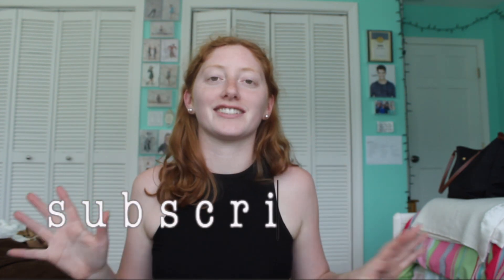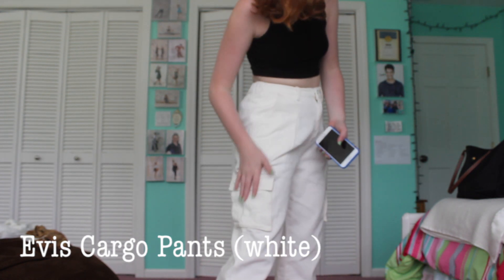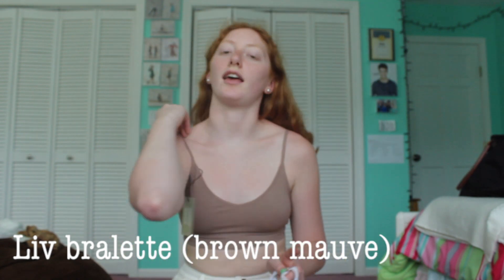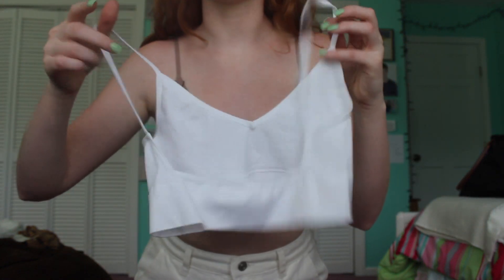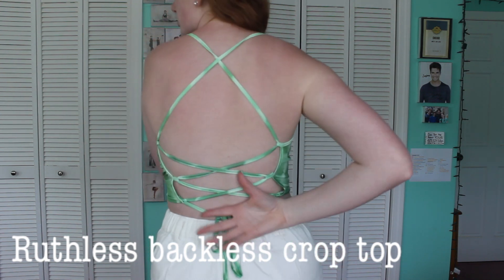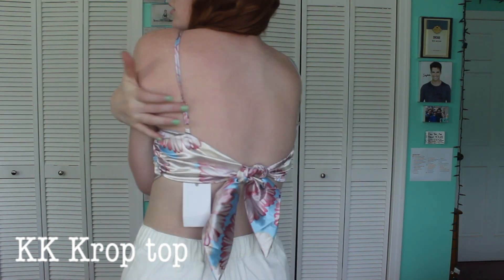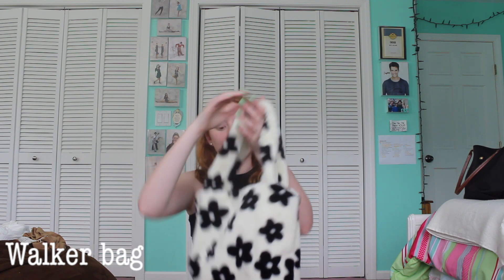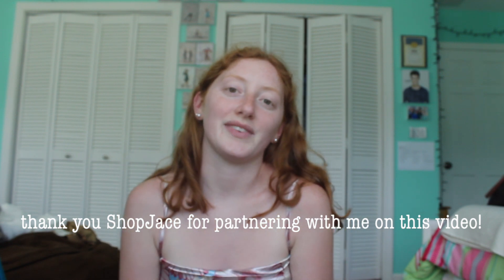SUMMER MUST-HAVES TRY ON HAUL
Hi guys! Today's vid is a SUMMER MUST-HAVES TRY ON HAUL!!! If you're not obsessed with these must-haves I don't know what to say. I partnered up with ShopJace, a small biz to give you guys this summer must-haves try on haul and I am seriously loving on all these pieces so I hope you are too. Everything is linked below so go shop!! Enjoy this SUMMER MUST-HAVES TRY ON HAUL!!
Steph xoxo